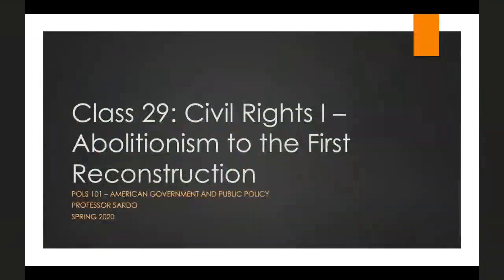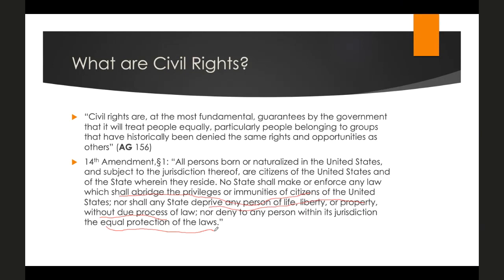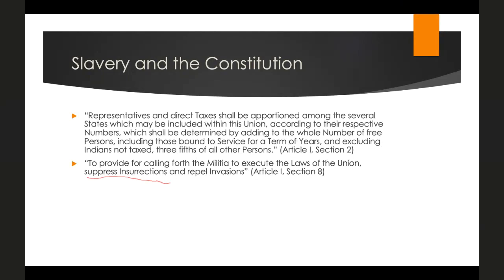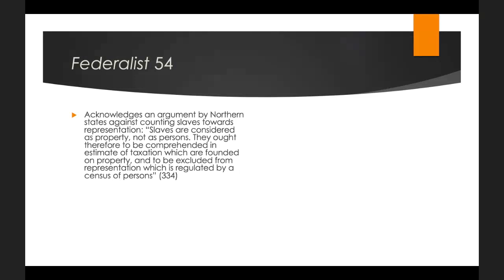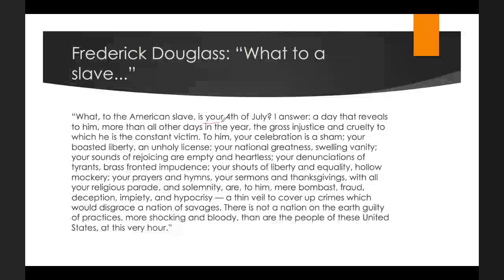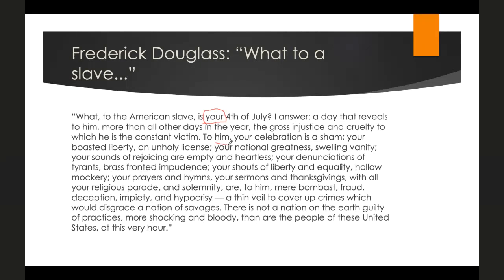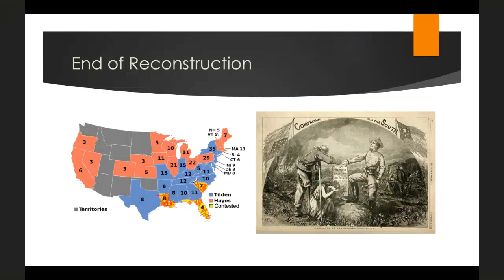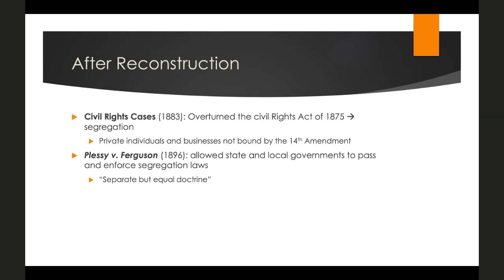Pols 101 Class 29: Civil Rights I - Abolitionism - Reconstruction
Mini Lecture on civil rights, focusing on abolitionism and reconstruction.

Assigned Reading:
- Chapter 5: “Civil Rights:” 5.1-5.2 (AG)
- Federalist No. 54 (Madison) (FP)
- Douglass, Frederick. 1852 “What to the Slave is the Fourth of July?” (Moodle)